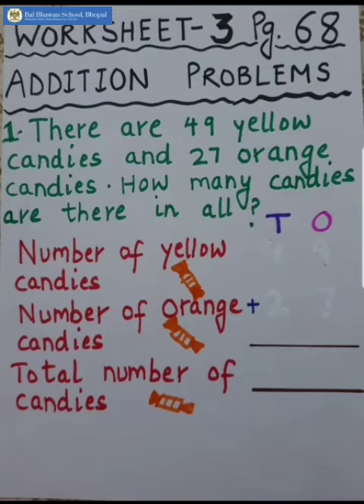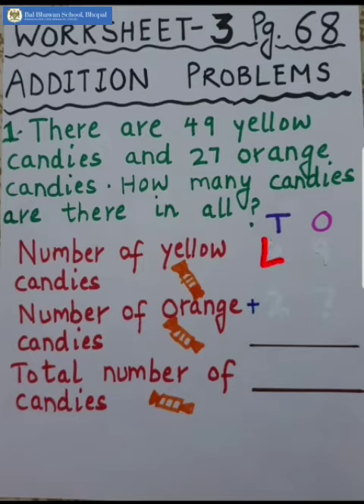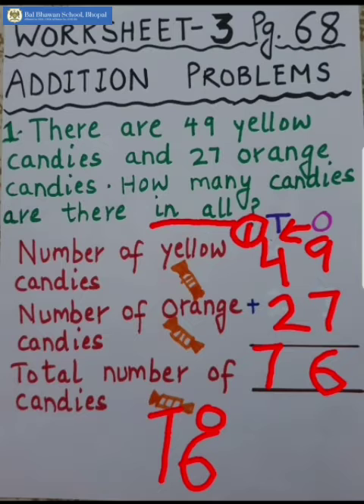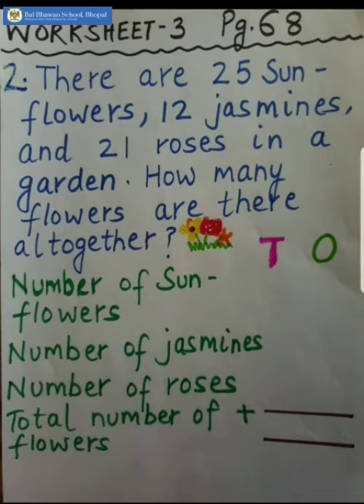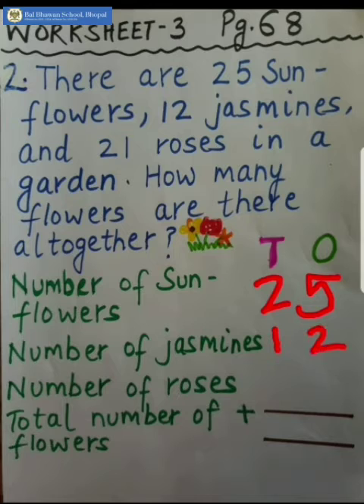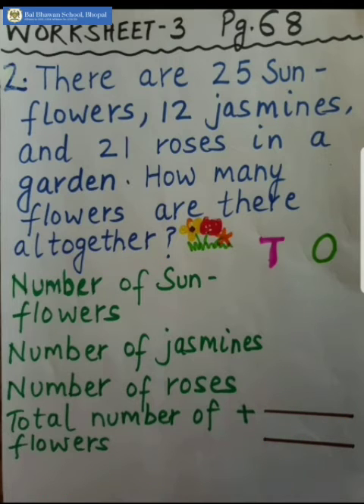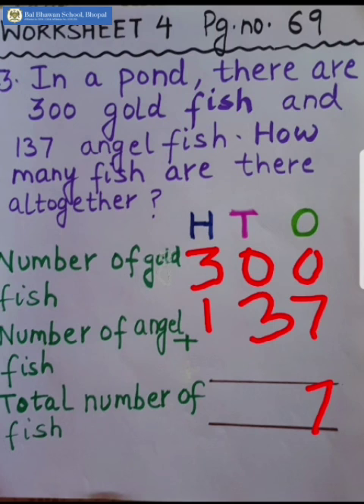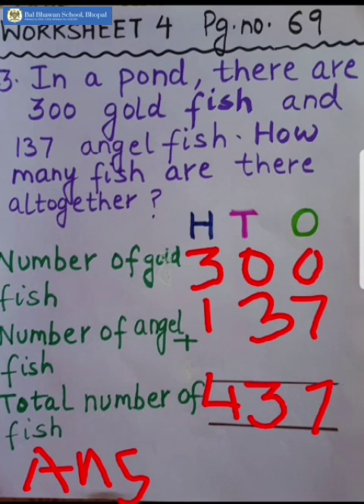Maths Class 2 Ch-4 Addition Problems